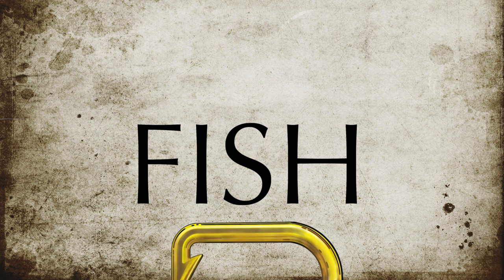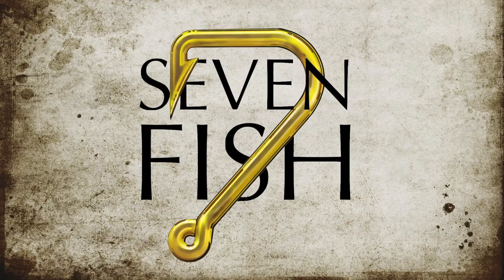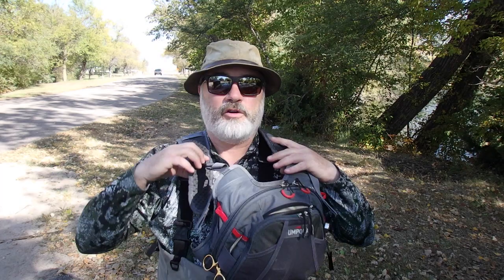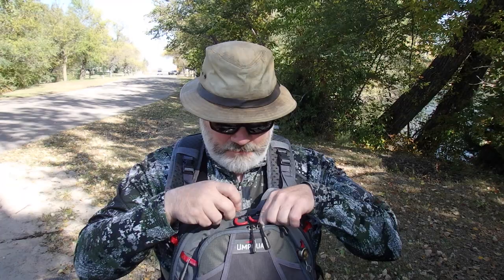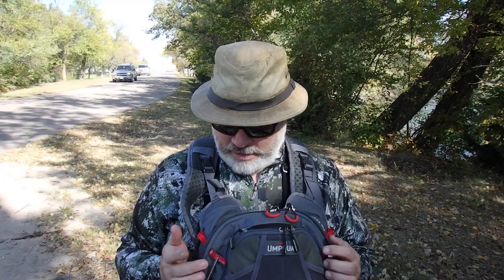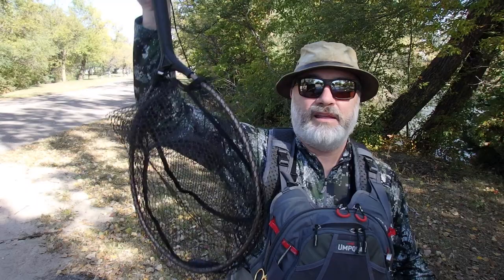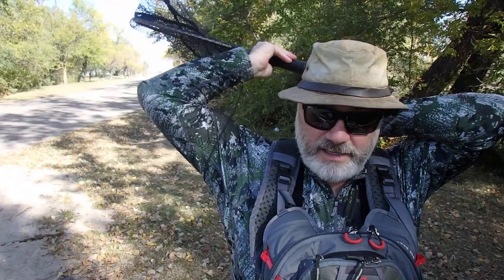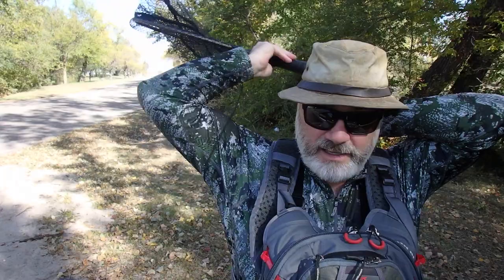Chest Packs v.s. Fly Vests and a BONUS Tip!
Why pick a chest pack?